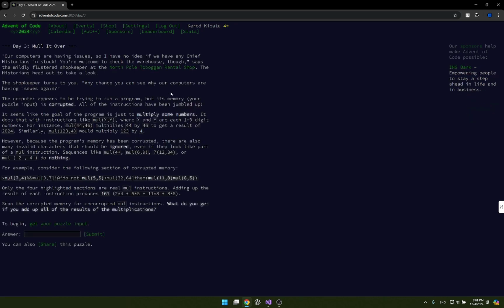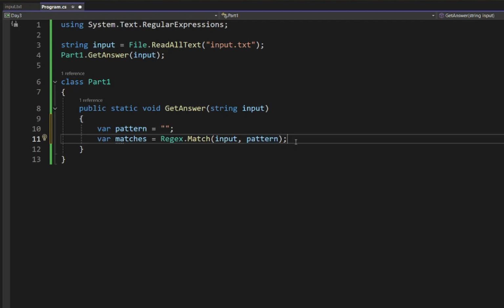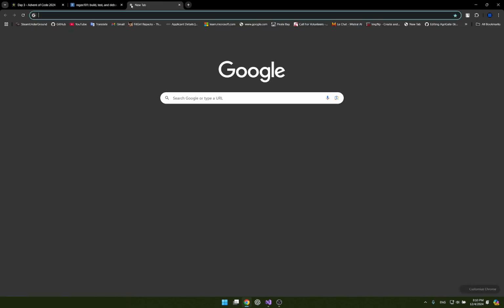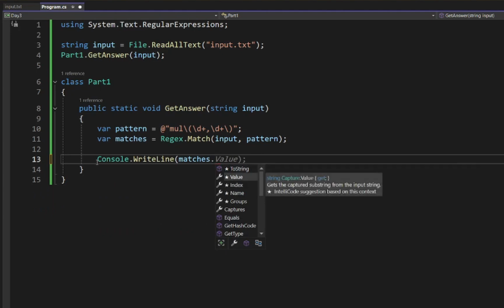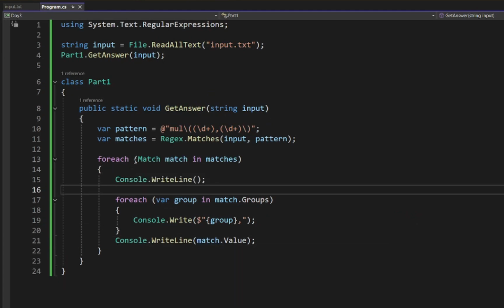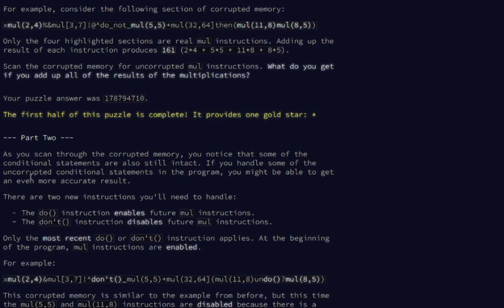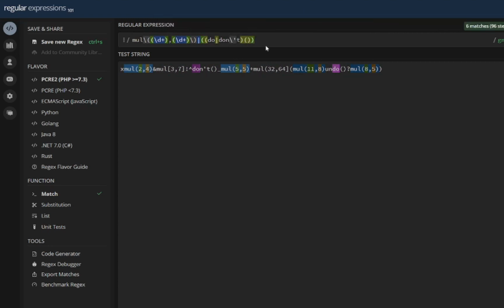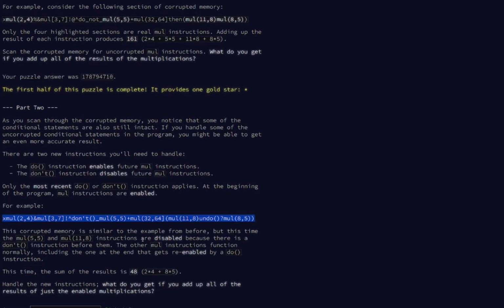AoC 2024 - Day 03 - C# Walkthrough EP.02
Welcome to the first episode of our Advent of Code 2024 series! In this video, we'll be walking through Challenge day 3 using C#. We'll go over the problems, share my solutions, and explain the thought process behind each step.

Whether you're a seasoned programmer or just starting out, this series is perfect for anyone looking to improve their problem-solving skills and learn C# at the same time.

In future episodes, we'll be covering more of Advent of Code 2024 in C#.